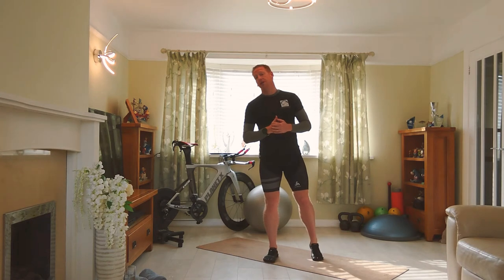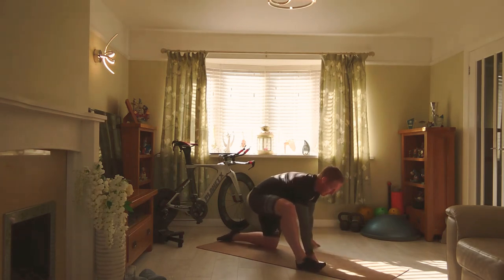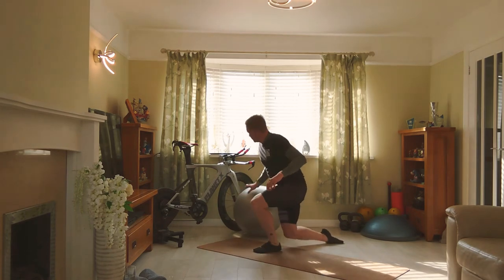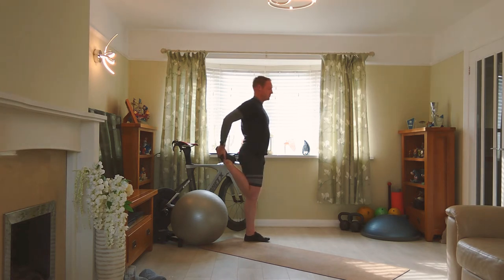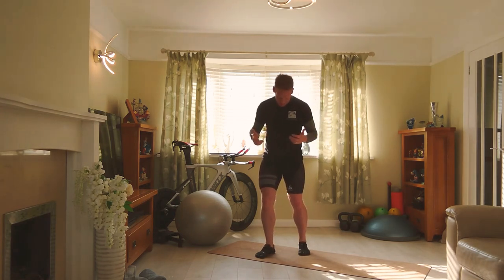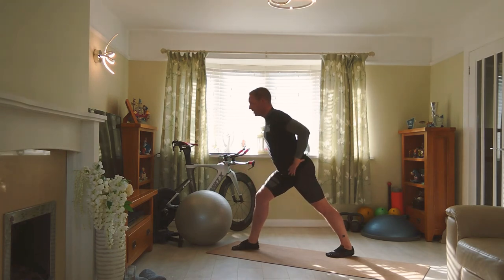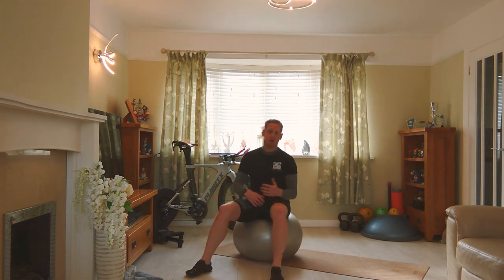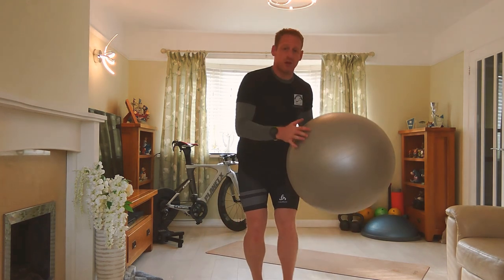#2 Prehab for Runners, Cyclists and Triathletes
A Live and uncut series of Prehabilitation. Aimed at keeping runners running, cyclists cycling and triathletes tri-ing. Here I go through stretches that are commonly needed for the lower quarter in this sub group of athletes.

These are general static stretches that may form an important part in restoring and maintaining ability. Use them with caution and as usual ensure you are cleared by a medical physician before undertaking any change in your physical activity.

If you are looking to run quicker than 60 minutes over 10km, here is the Day by Day Training Schedule for you! Simply ClickNCollect its packed full with Pilates and Strength training workouts and of course running!